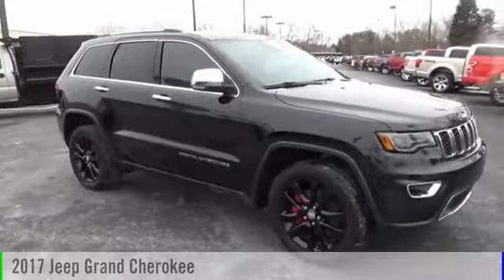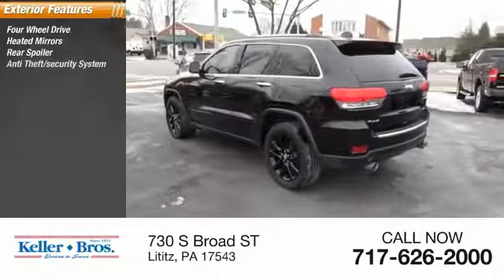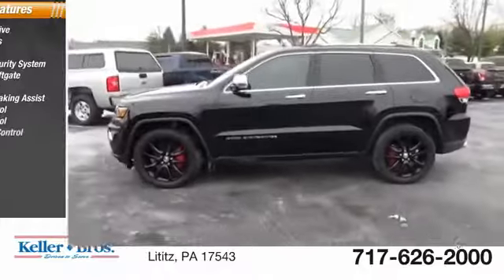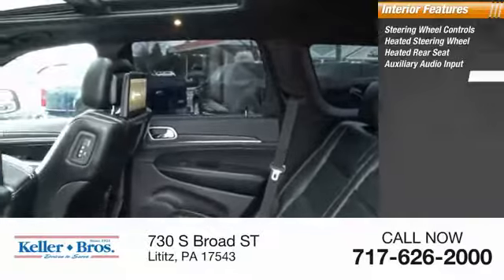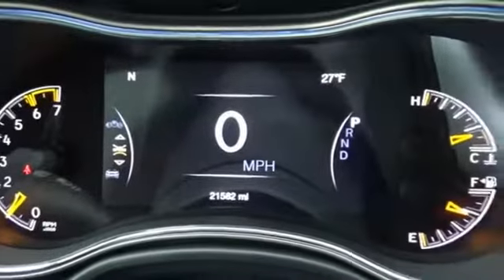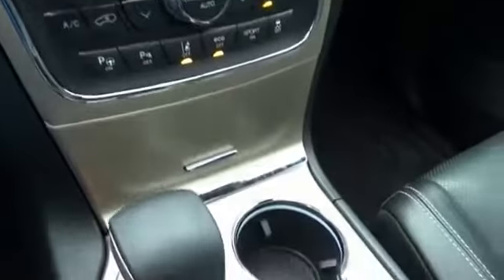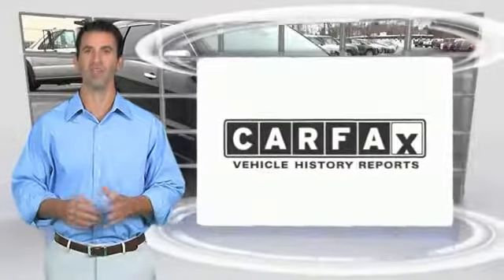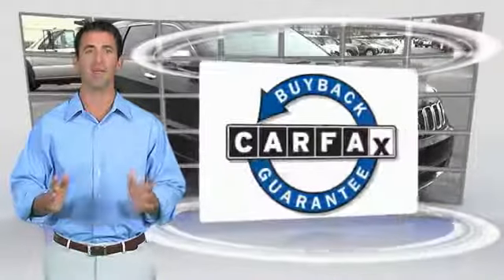2017 Jeep Grand Cherokee Lititz PA 2815A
2017 Jeep Grand Cherokee